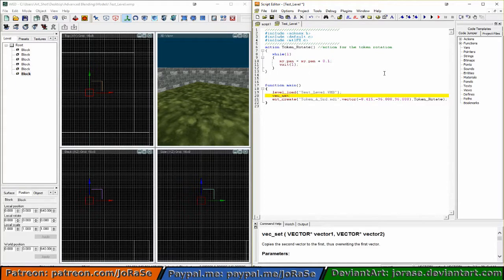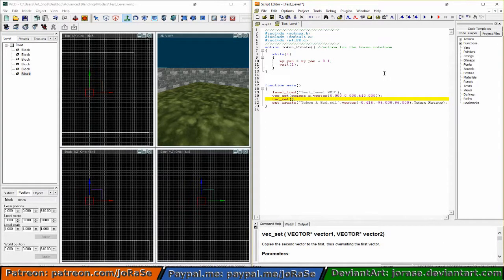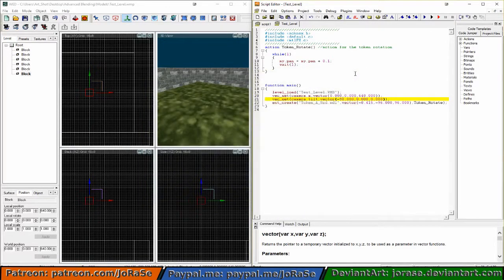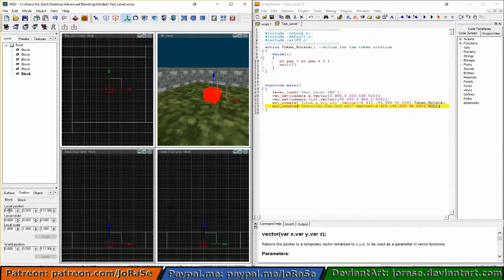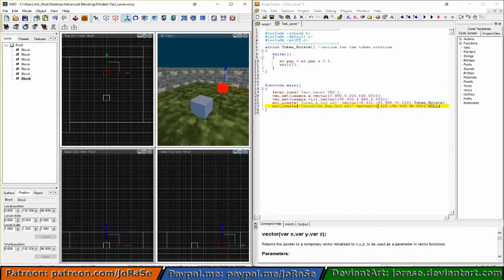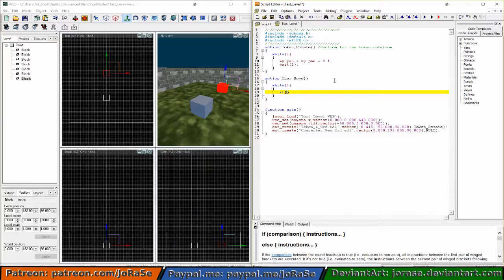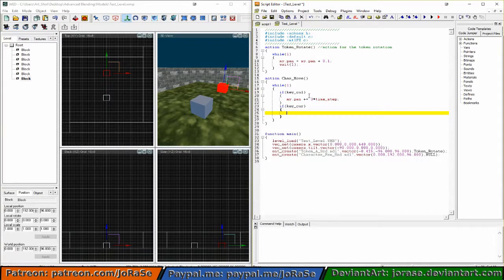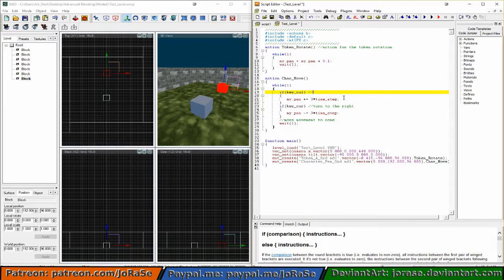Advanced Blending: Simple Game Project Working in Gamestudio Part 5B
Let's add in some more code for the 3D Gamestudio project.